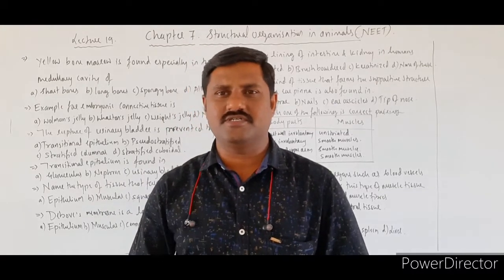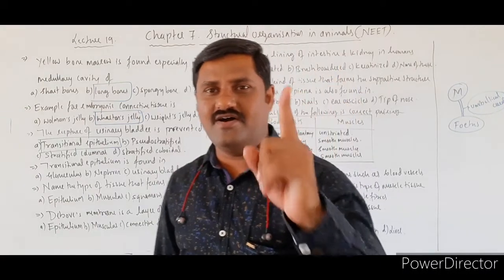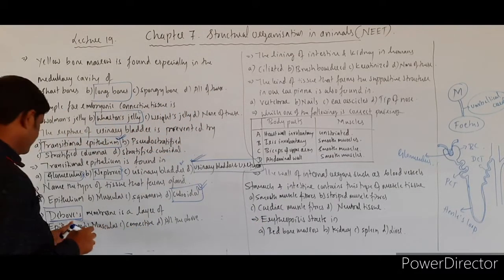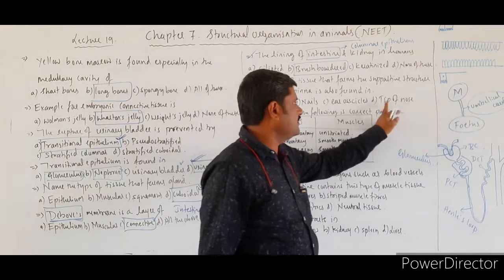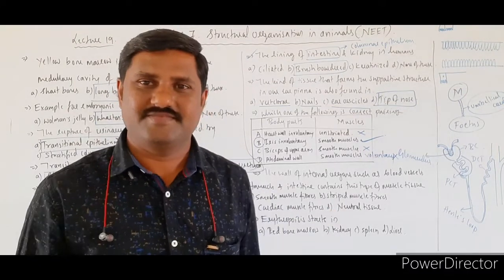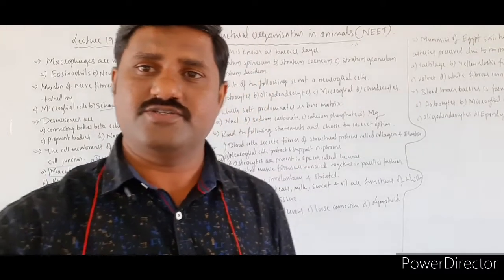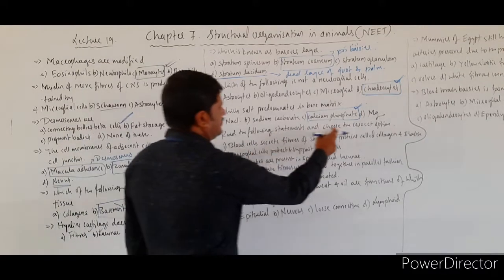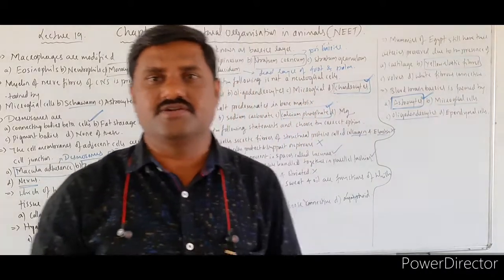LECTURE 7.19 Structural organization in animals